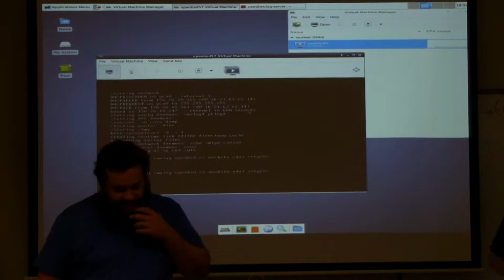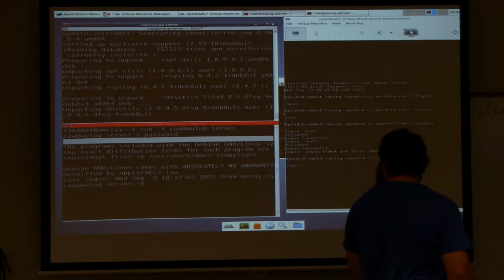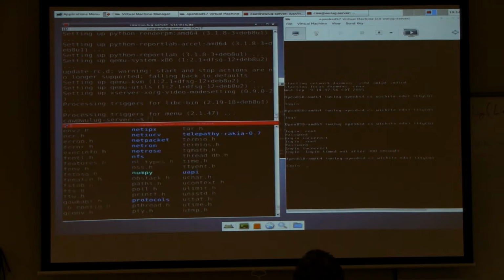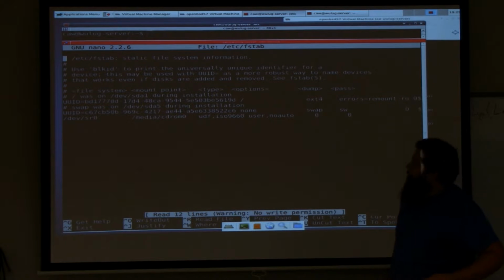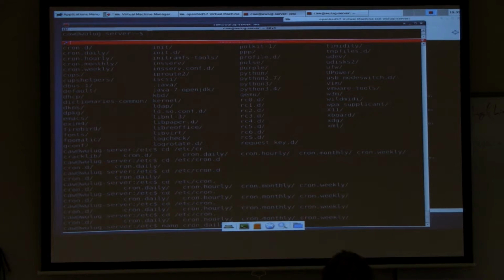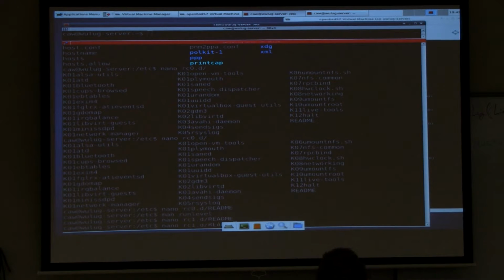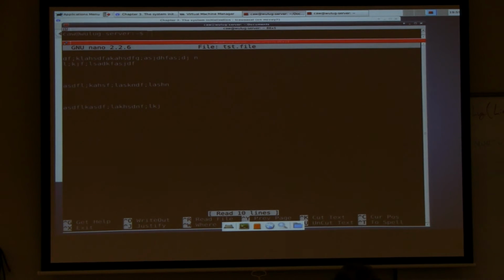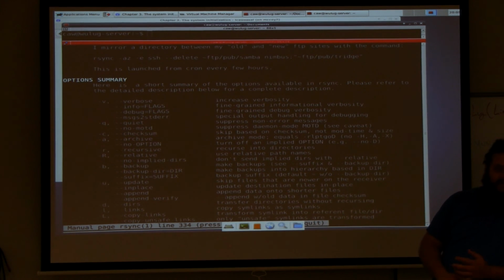9/9/2015 - Main Meeting: Introduction to a Linux server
9/9/2015 - Introduction to WuLUG's Linux server (and general introduction to Linux.